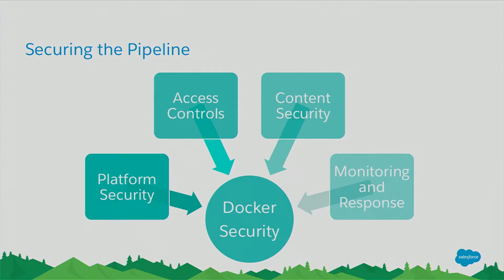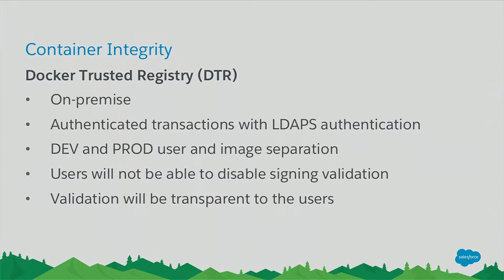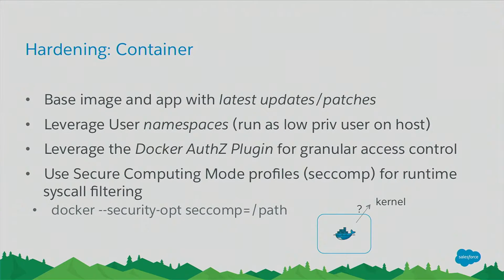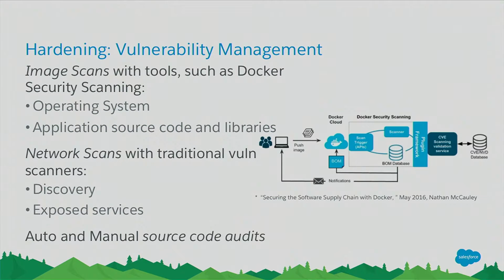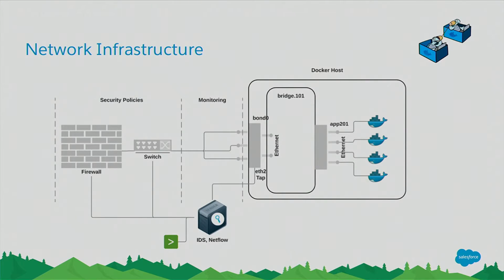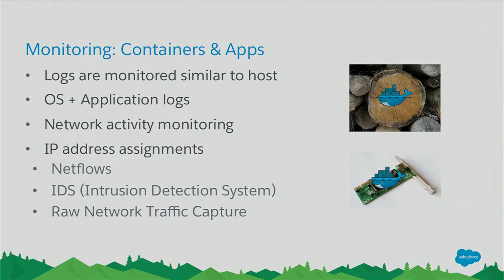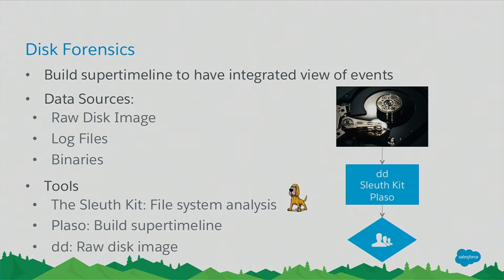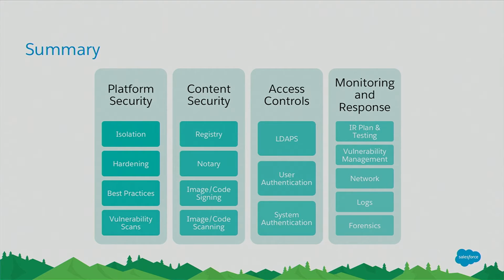Securing the Container Pipeline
Customer trust and security is paramount for Salesforce. While containerization is great for DevOps due to flexibility, speed, isolation, transient existence, ease of management and patching, it becomes a challenging environment when the sensitivity level of the data traversing the environment increases. Monitoring systems, applications and network; performing disk, memory and network forensics in case of an incident; and vulnerability detection can easily become daunting tasks in such a volatile environment. In this presentation we will discuss the infrastructure we have built to address these issues and to secure our Docker container platform while we rapidly containerize Salesforce. Our solutions focus on securing the container pipeline, building security into the architecture, monitoring, Docker forensics (disk, memory, network), and automation. We will also demonstrate some of our live memory analysis capabilities we leverage to assure container and application integrity during execution.